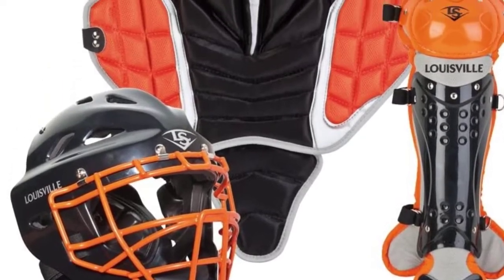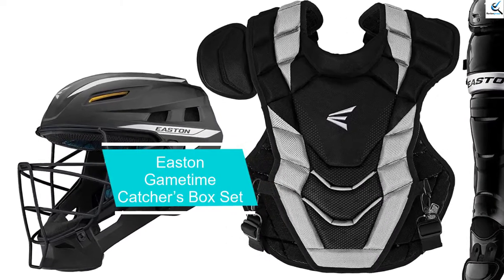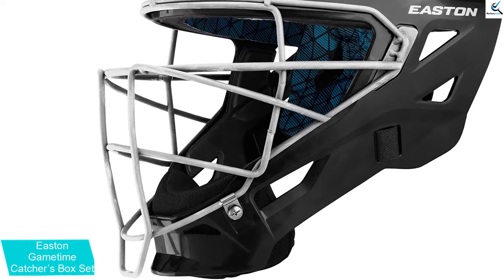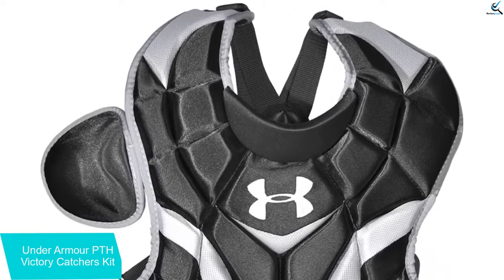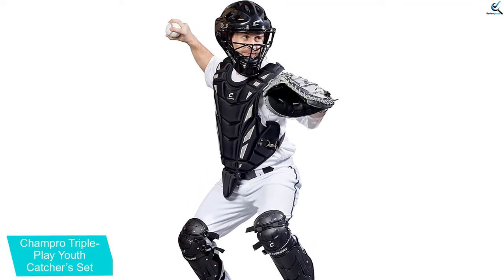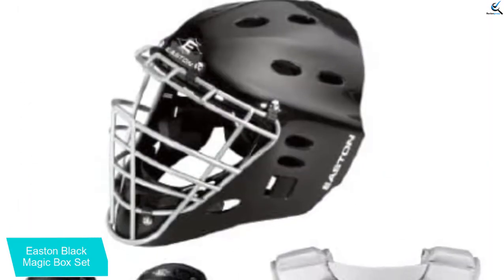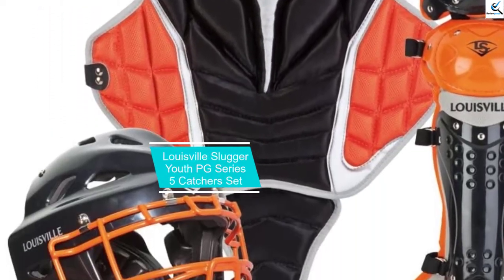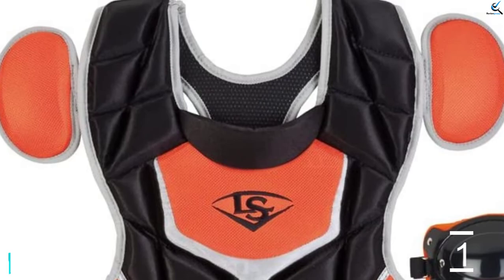Top 5 Best Catchers Sets in 2022 Reviews [Buyer’s Guide]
☛ All The Links to Best Catchers Sets listed in this Video:-

► 5.  Easton Gametime Catcher’s Box Set

► 4. Under Armour PTH Victory Catchers Kit

► 3. Champro Triple-Play Youth Catcher’s Set

► 2. Easton Black Magic Box Set

► 1. Louisville Slugger Youth Catchers Set

➥ Prime Discounted Monthly Offering
➥ Try Twitch Prime
➥ Amazon Music Unlimited
➥ Try Amazon Home Services
➥ Kindle Unlimited Membership Plans
➥ Create an Amazon Wedding Registry

In This Video, I listed the Best Catchers Sets That are available in the market. I made this list based on my personal research, and I tried to list them based on their price, quality,  and many more things.